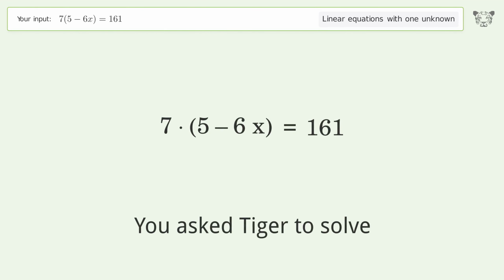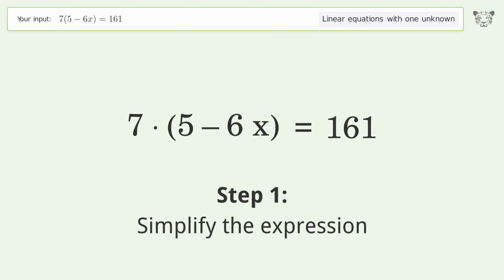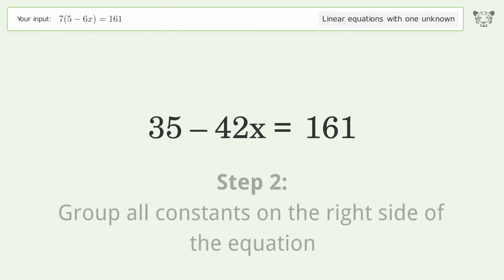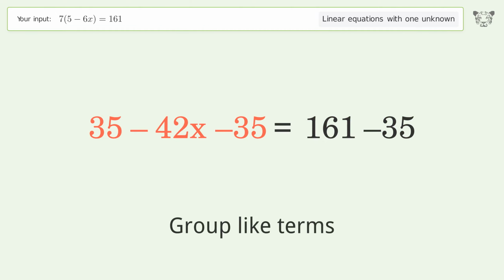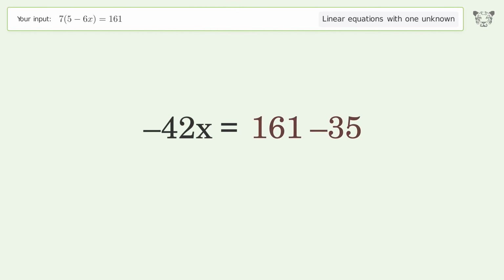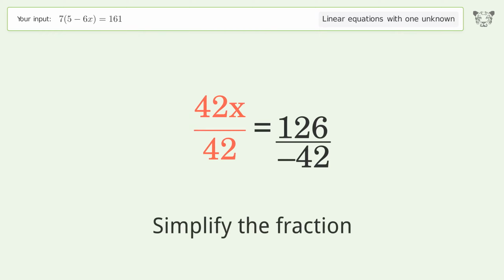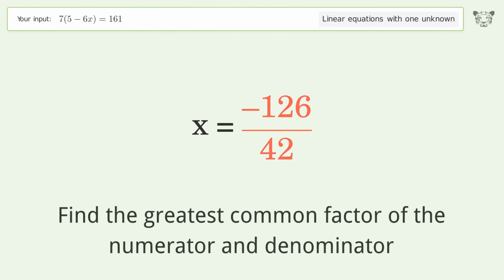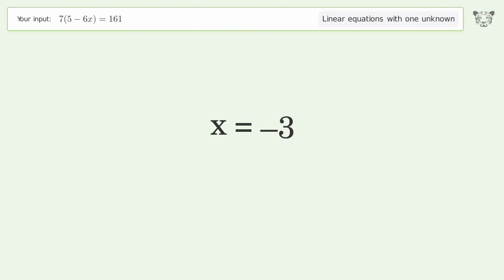Solve 7(5-6x)=161: Linear Equation Video Solution | Tiger Algebra